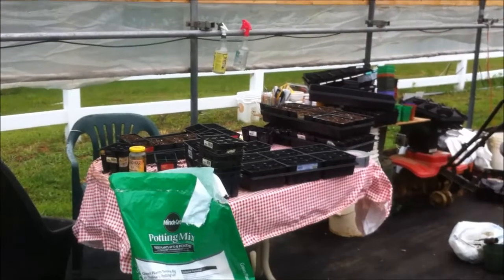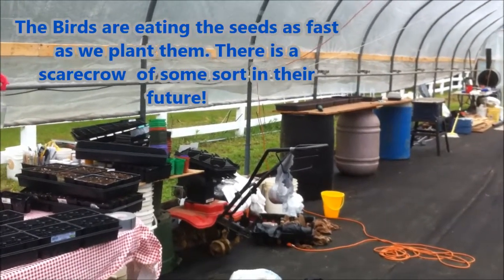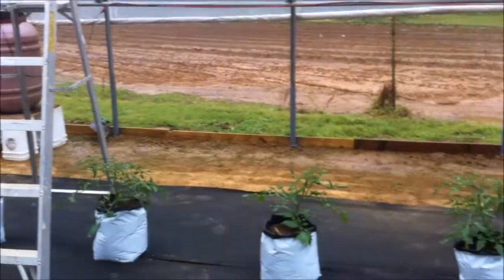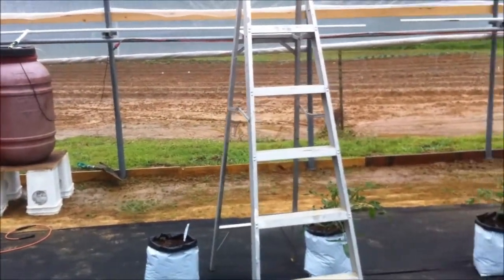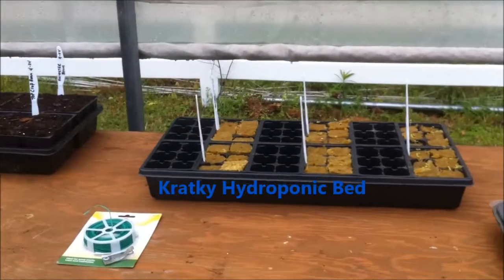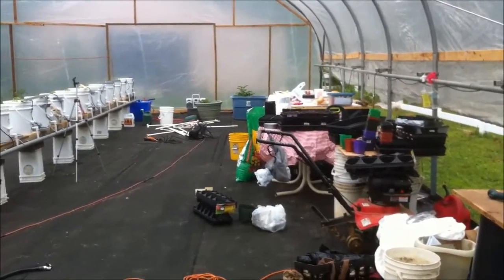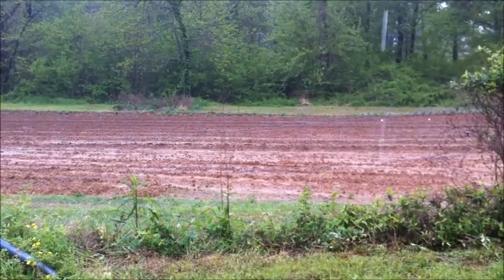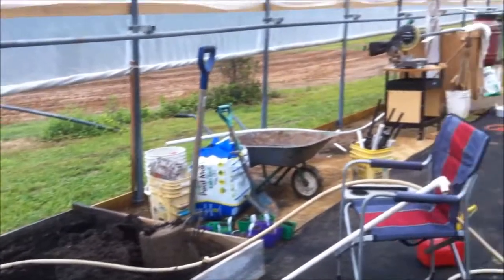Starting Seedlings in the Greenhouse on a Rainy Day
I was hoping to get into the garden to hang the trellis for the peas and beans and to do a little weeding but God had other plans for the day. Who am I to argue with God! Time to start some more seedlings!